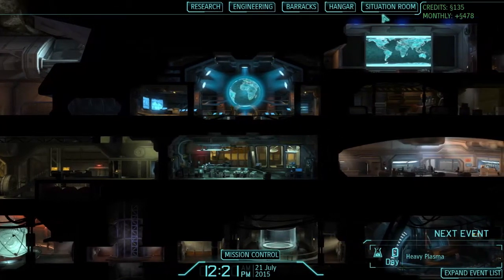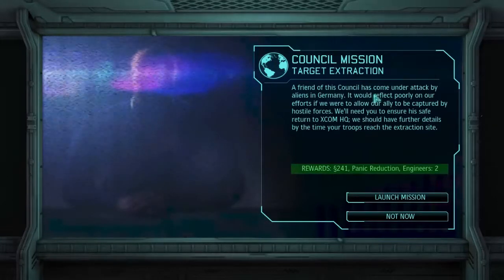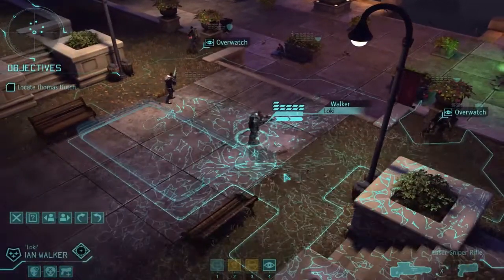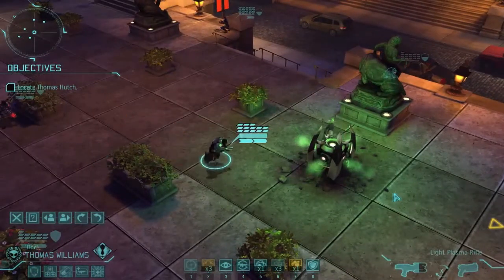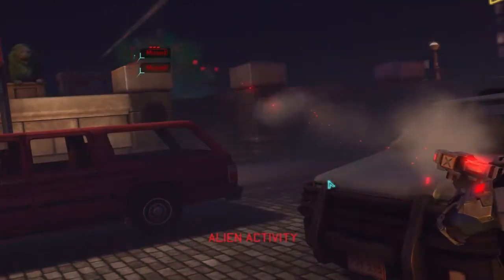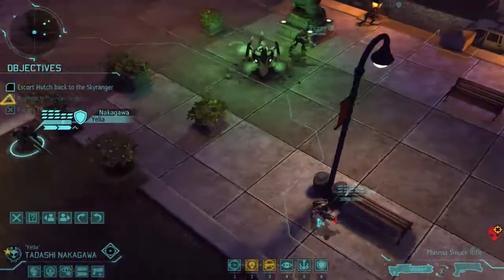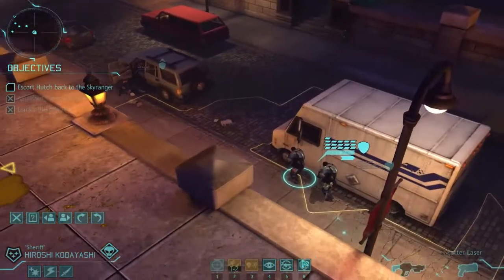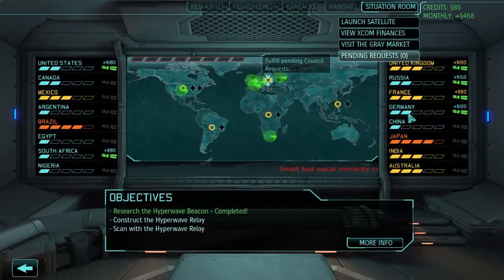XCOM Enemy Unknown Playthrough - 30 - Grateful Hutch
The council has friends!! Who knew? now it is our turn to go get him from his party in Germany, there is panic on the streets, emaciated Aliens on our tails and 2 Suits, just in the middle of the road

This is not the first time we have been sent on a babysitting mission for the council and we're forced to wonder why Thomas Hutch is just so gosh dang important